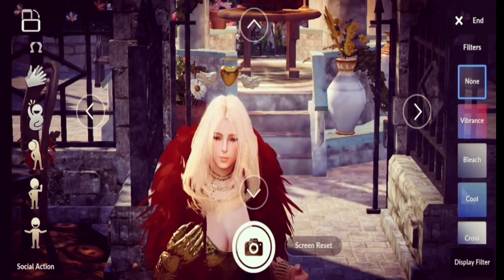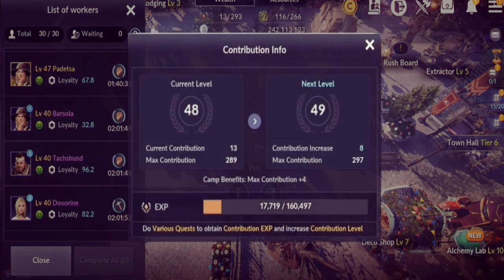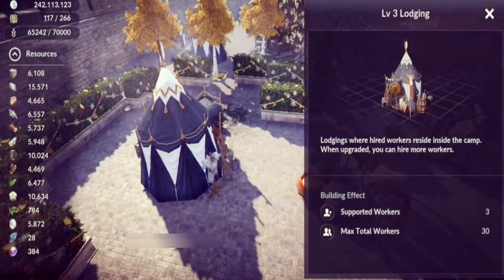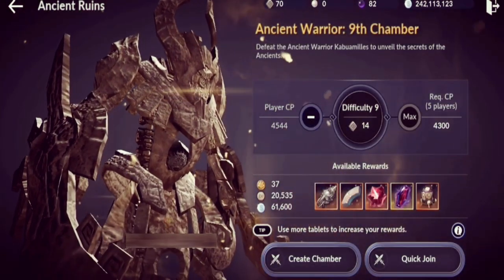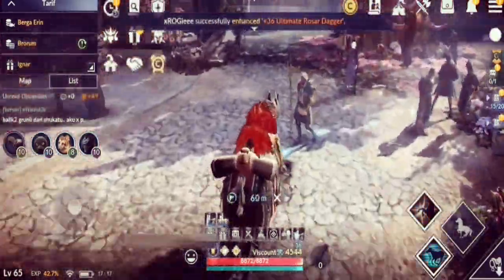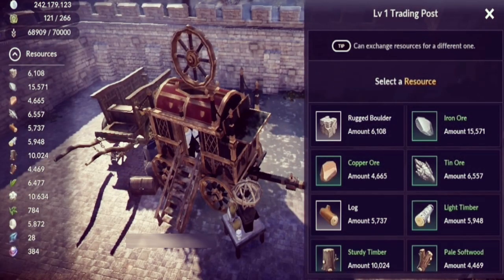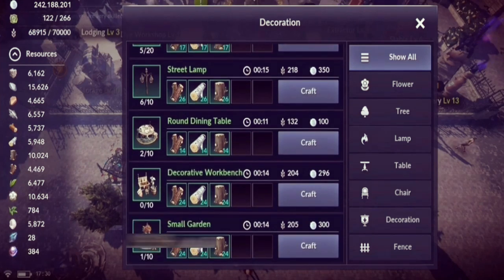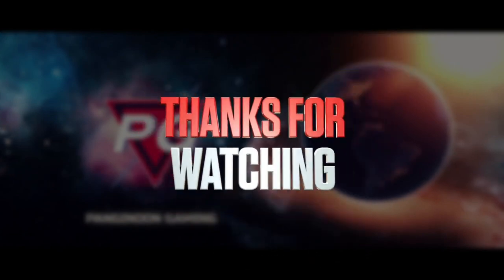Beginner's Guide - FULL CAMP EXPLAINED [Black Desert Mobile] 2020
Join now in BDM and use this code upon creation of your account
➤ZEMYA4ZTB61REEVZ
The following content is fan-made and is not official content of Pearl Abyss. This content contains copyrighted materials, content, and IP of Pearl Abyss.
Family Name: Panginoon
Server: Asia/Calpheon
Fame Code: 947OHXLI5I42
(Highly appreciated if you use my code)

*Music Credits to :
Desiigner - Outlet (Audio)